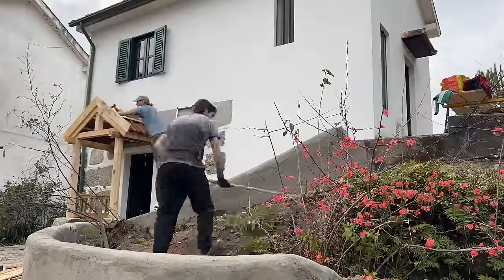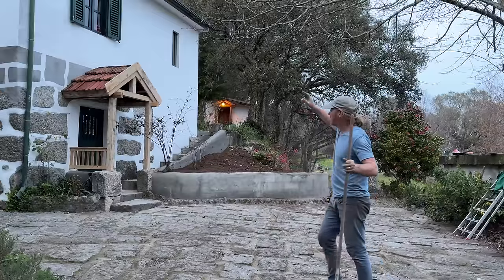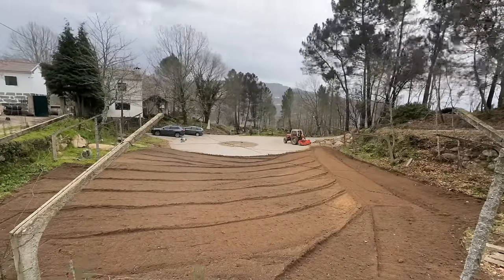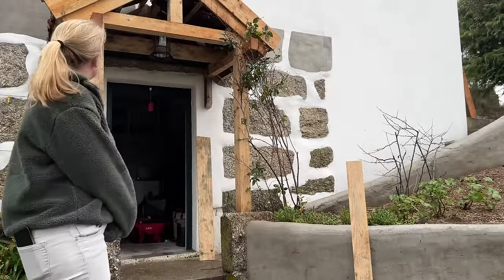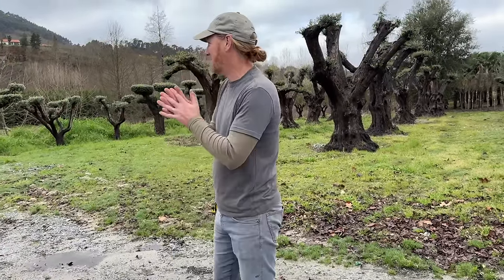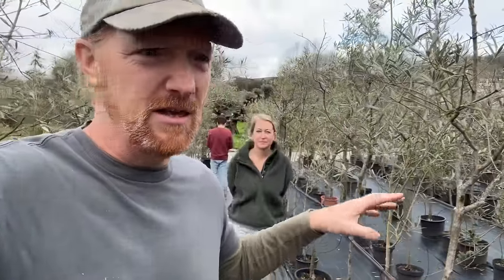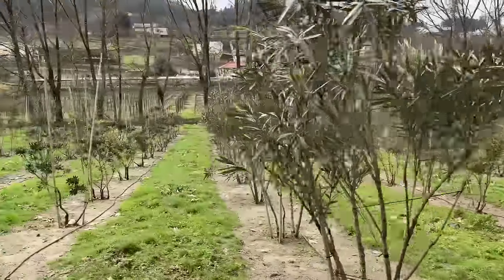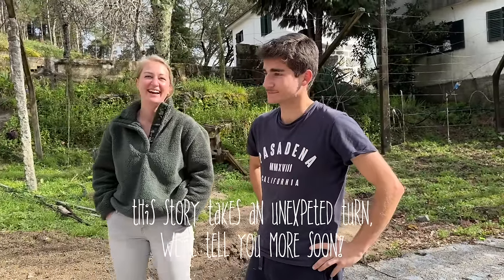Can we AFFORD it? A VERY unexpected day in Portugal.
Quality sleep is essential for overall well-being so make prioritizing a good night's sleep a key focus for this year. and use code NEWBYS to shop our exclusive discount and get up to 35% off Beam’s clinically tested nighttime blend, Dream.

A very different adventure this episode as we head off the farm and stumble upon some unexpected treasures and ancient olive trees. Question is, can we afford our lofty ambitions?